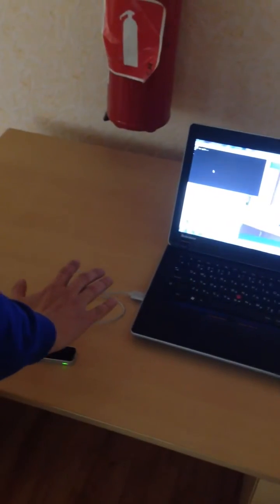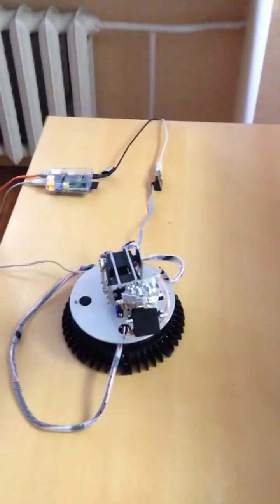Robotic arm controlled via Leap Motion and a Raspberry PI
A Group of students from the Belarussian State University are experimenting at Byelex Multimedia Minsk with the possibilities of Leap Morion Technology, Robotics and a Raspberry PI, this video presents the Beta Version, and as you can see, it works!! Now we need to see if we can do this also via the Internet, and we need to put a camera on the arm, so we can "see" and "controll"..